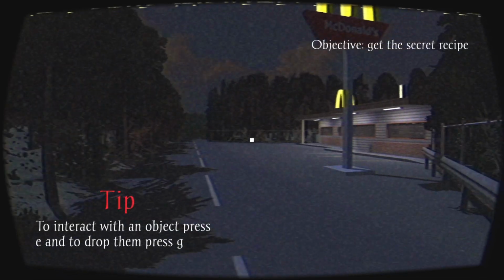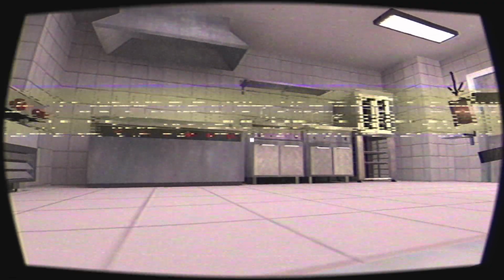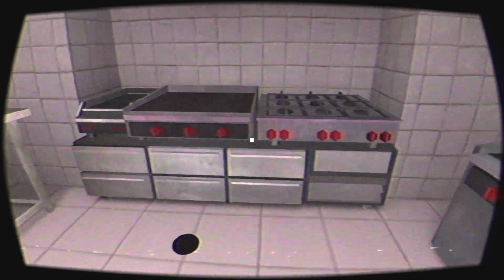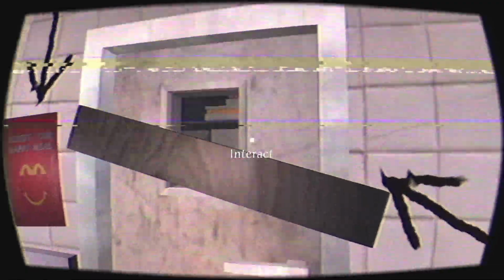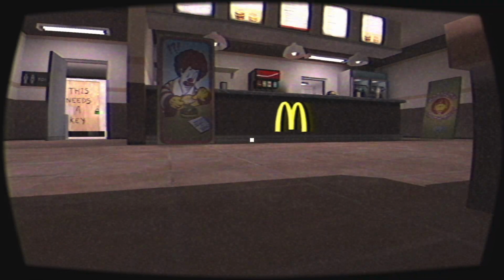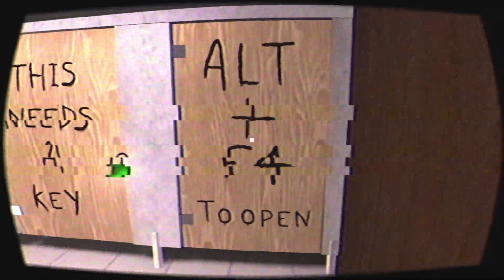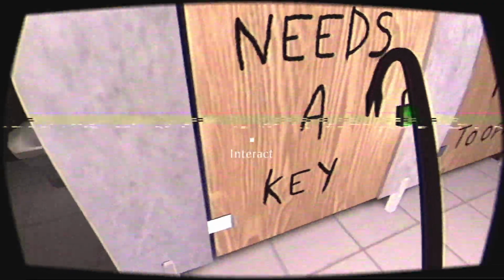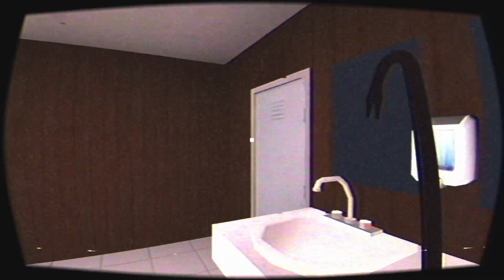McDonald's Based Horror. Taking Down Ronald McDonald. - Ronald McDonalds - [Alex Plays]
This game is all about putting way too much comical effort into stealing the Big Mac secret recipe.

► Get Games on Humble and Help Support me using this (AD)